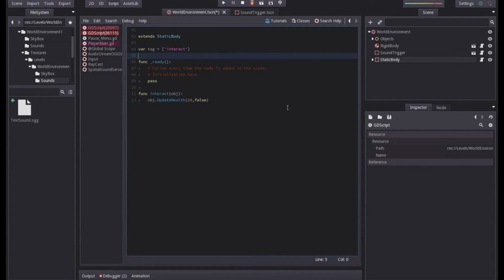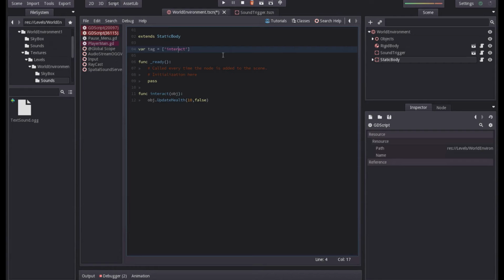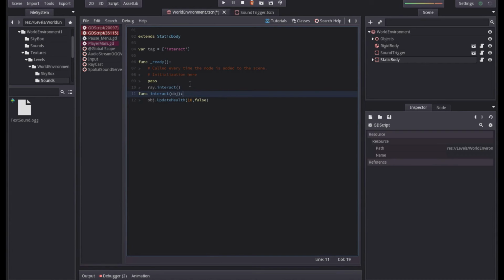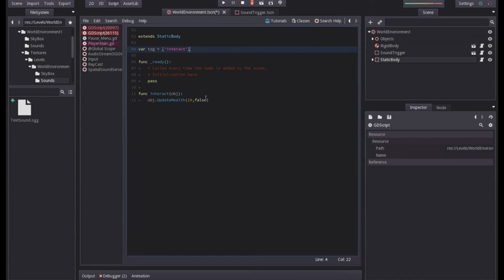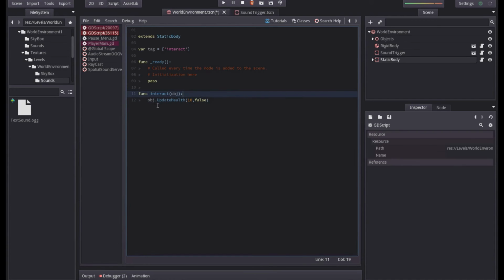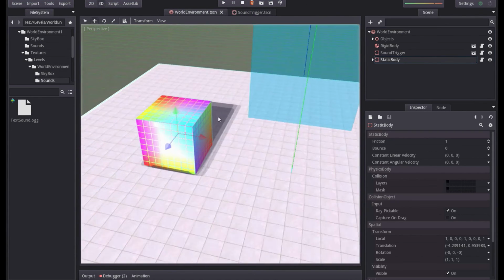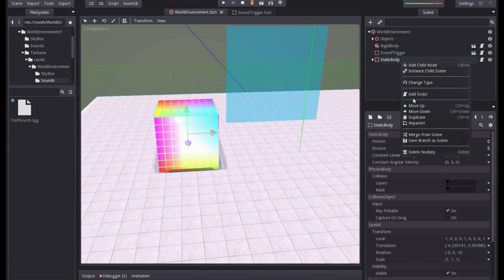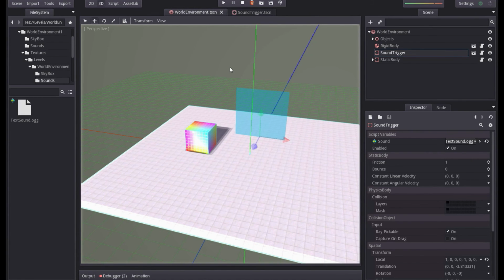Action Adventure Game Devlog 2 - godot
This is a  Action Adventure Game i am creating using the free and open source game engine godot.